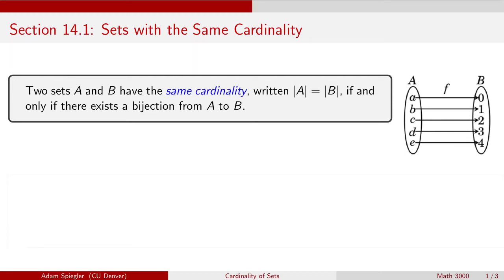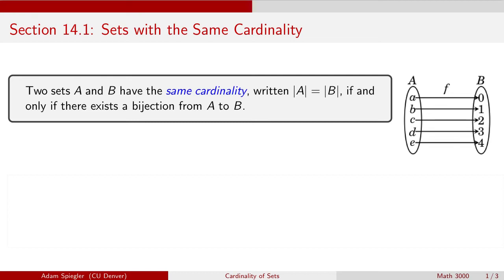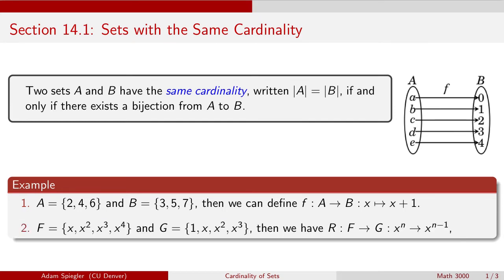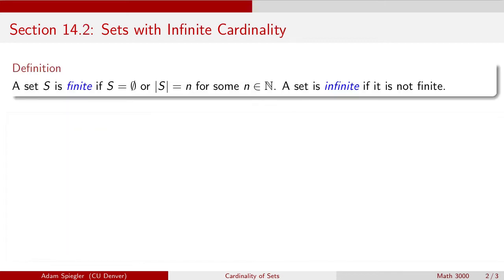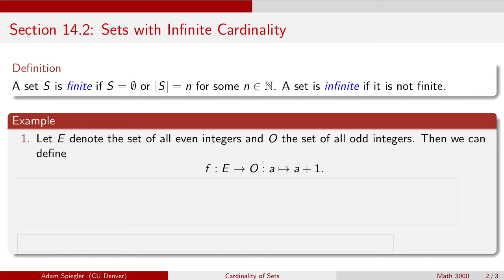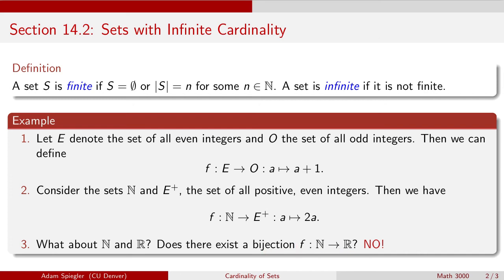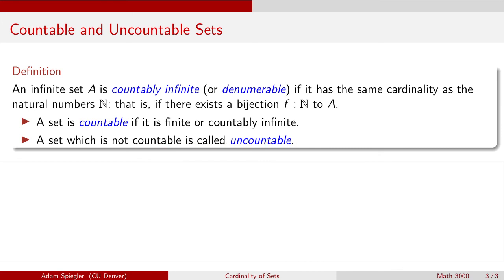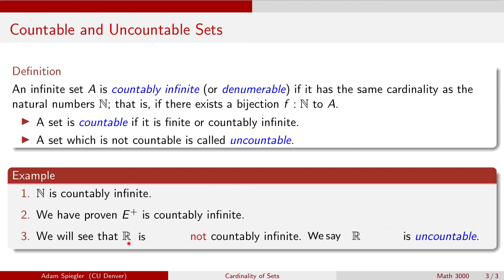Math 3000: Introduction to Cardinality of Sets